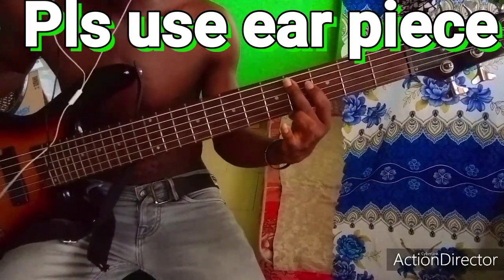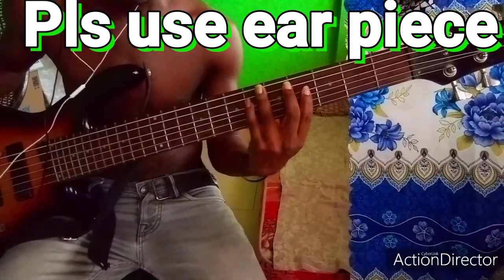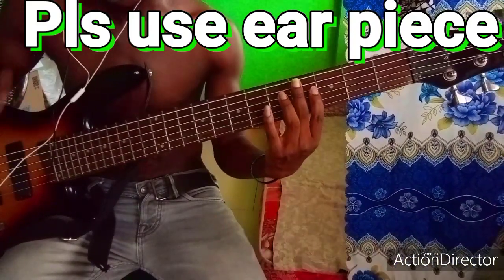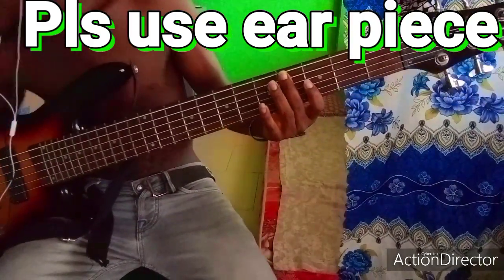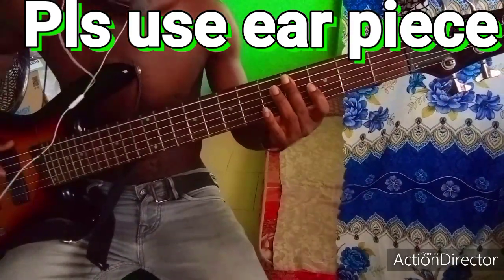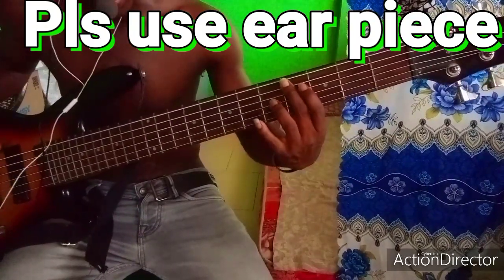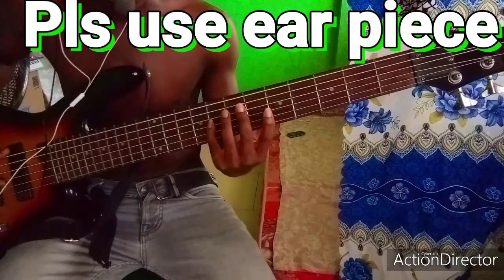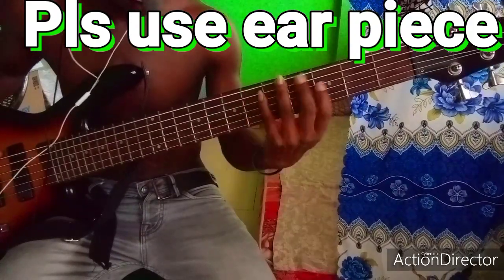Ghanaian gospel hi life bass tutorials (mensuro na me kaa)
how to play mensuro na me kaa bass line with ease